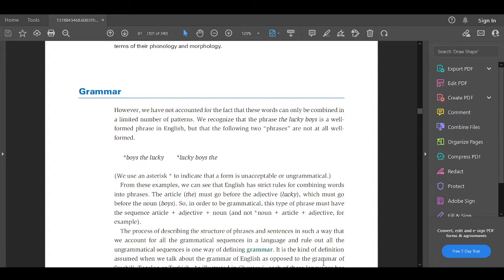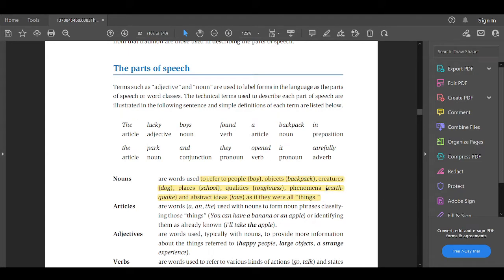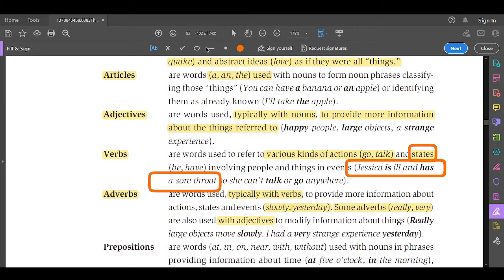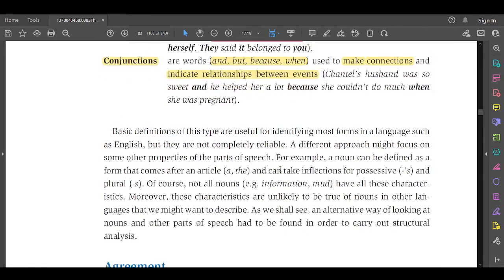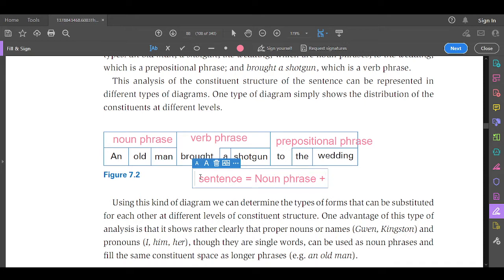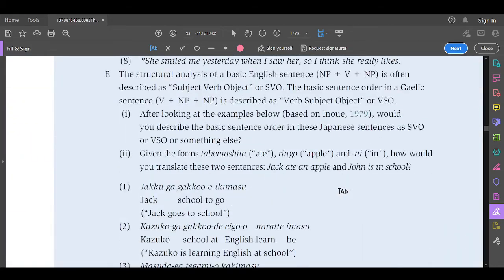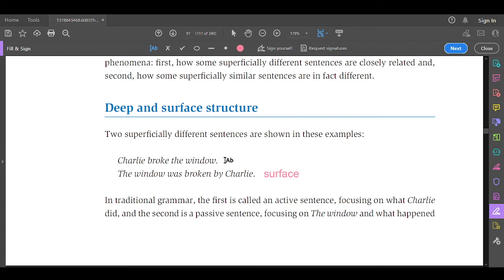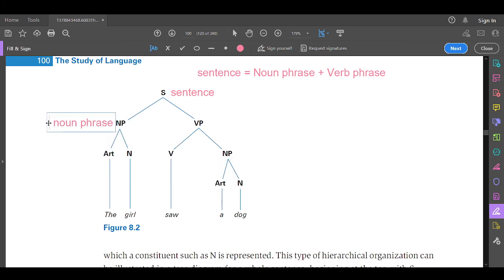Grammar and intro to syntax